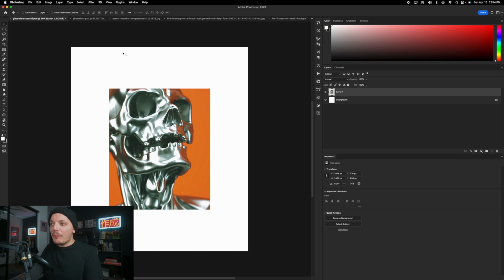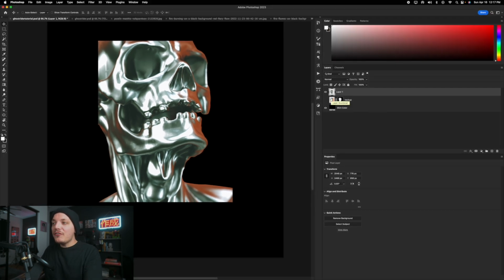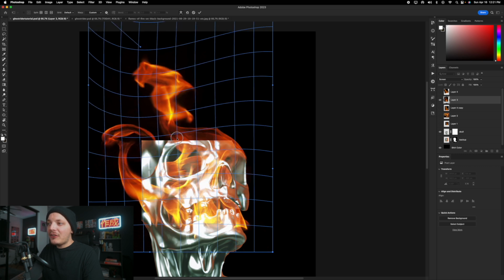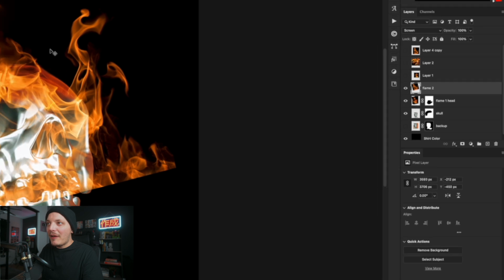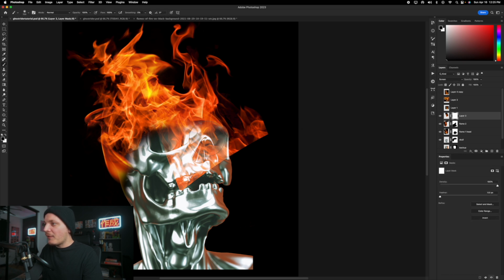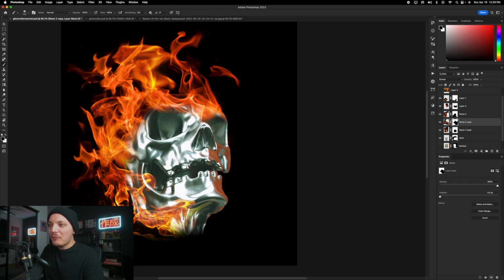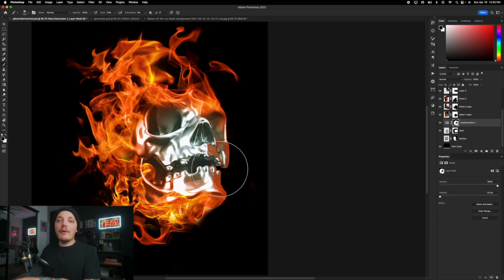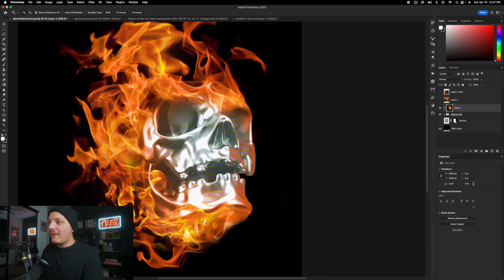New T Shirt Design Formula To Go Beast Mode!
In this video Charley Pangus shares his formula for going complete BEAST MODE as a t-shirt designer! To follow along all you will need is adobe photoshop installed. A lot of the basic design techniques are often overlooked and forgotten about so this video will refresh your memory or bring you new skills you didn't know you were capable of!

✦ For All Serious Inquires:
 Info(at)CharleyPangus.com